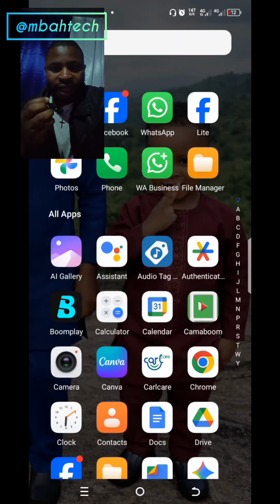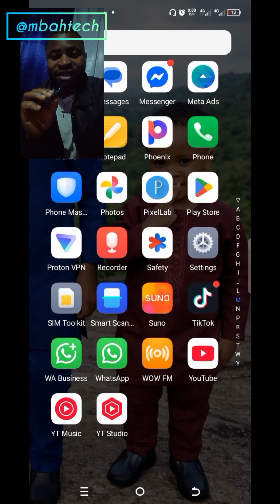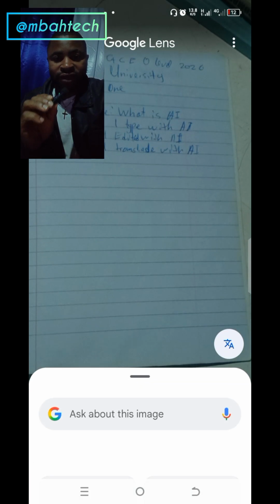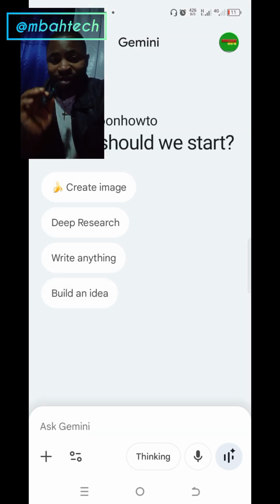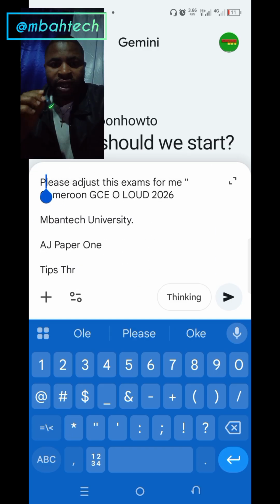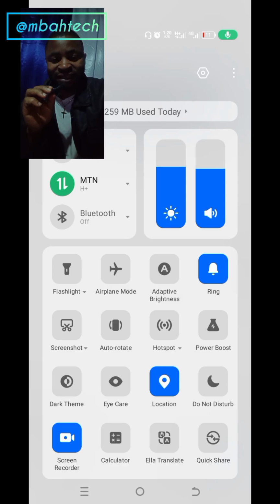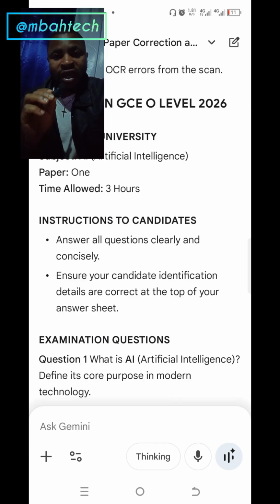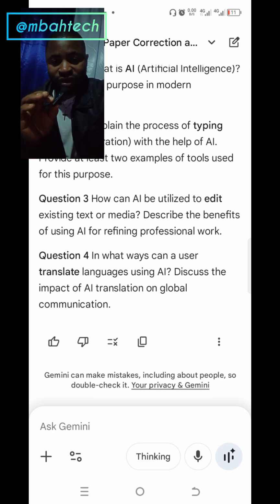How to Type ANY Document in Seconds with Gemini AI (Full Tutorial)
Watch short on Facebook

In this video, you will learn exactly how to type any document using Gemini AI, the powerful new tool from Google. Whether you need to write a professional business report, a school essay, a formal email, or even a creative story, Gemini AI can handle the heavy lifting for you.
We walk through the step-be-step process of using effective prompts to get the best results. You will discover how to format your text, adjust the tone of your writing, and use Gemini’s integration with Google Workspace to export your work directly to Google Docs or Gmail.
What you will learn in this tutorial:
How to access Gemini AI for free.
The best prompts for generating long-form documents.
How to refine and edit AI-generated text for a professional finish.
Tips for using Gemini to speed up your daily productivity and workflow.
Using AI for writing is a game-changer for students, professionals, and entrepreneurs who want to save time and eliminate writer's block. If you have been struggling with typing long documents manually, this Google AI tutorial is for you.